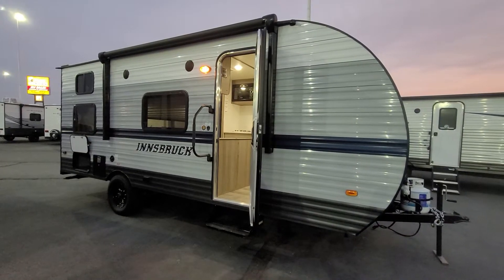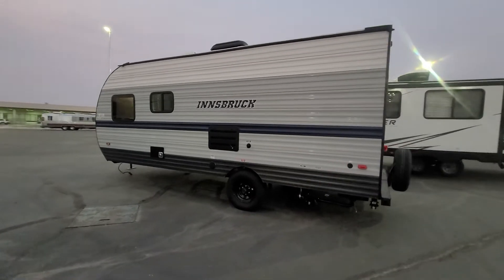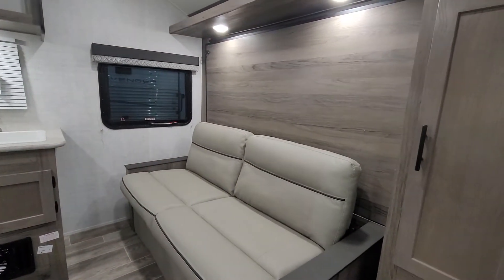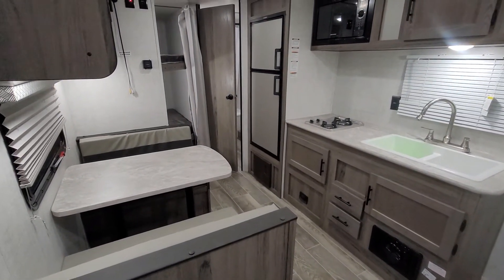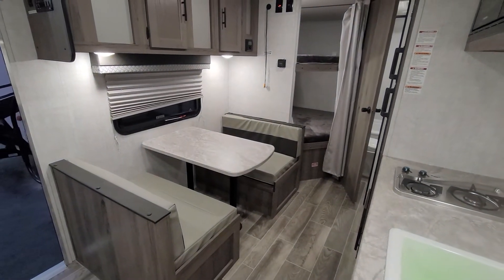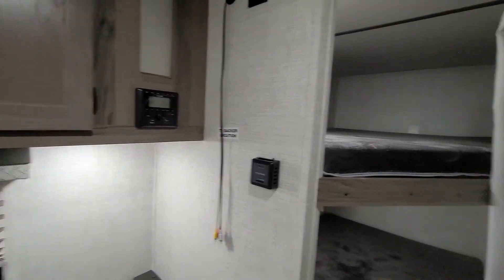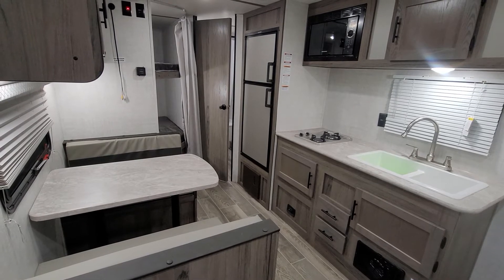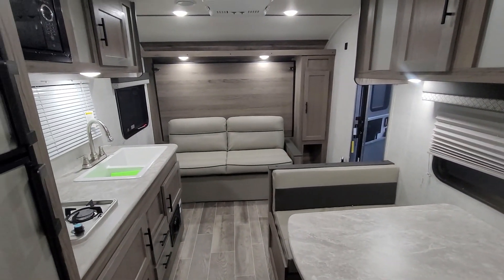Gulfstream Innsbruck 197BH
Come check out the Gulfstream Innsbruck 197BH at Happy Camper RV